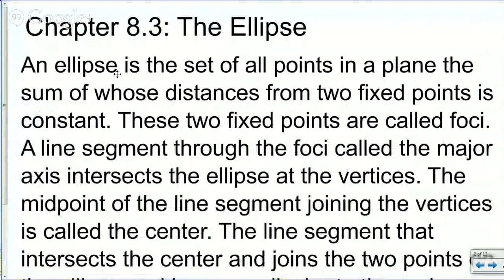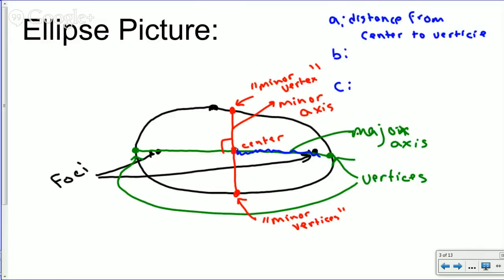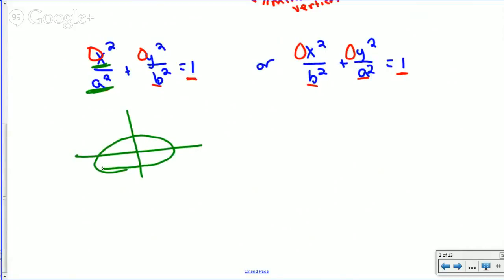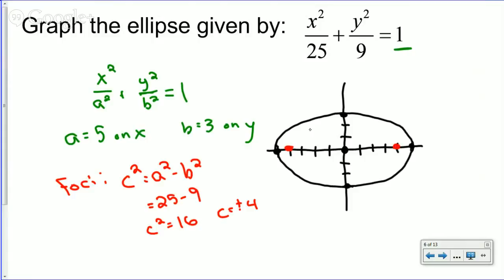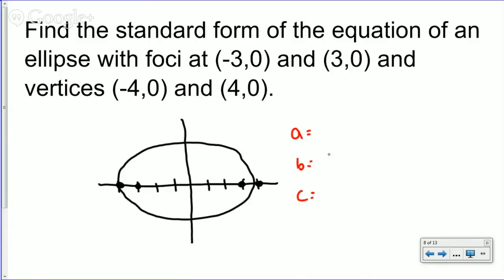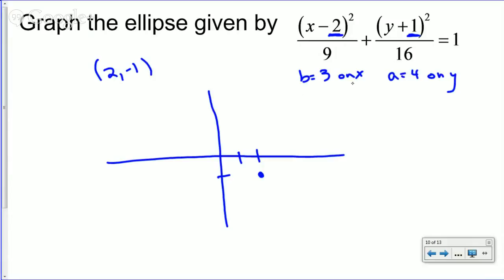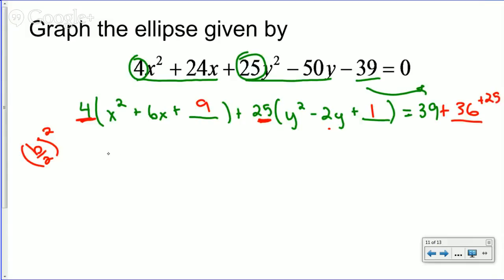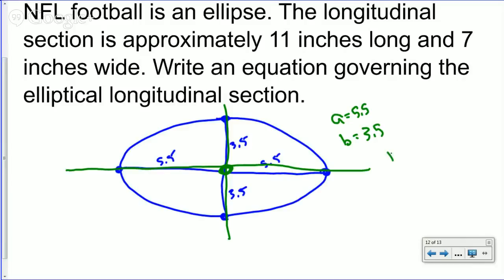CA Ch 8.3: The Ellipse